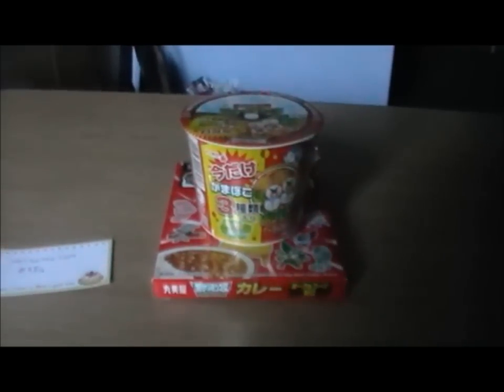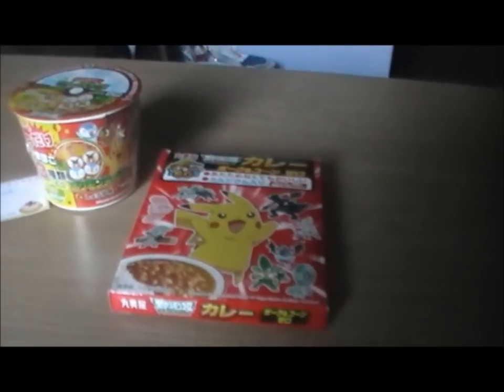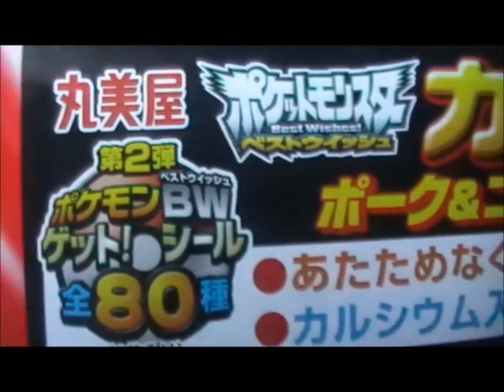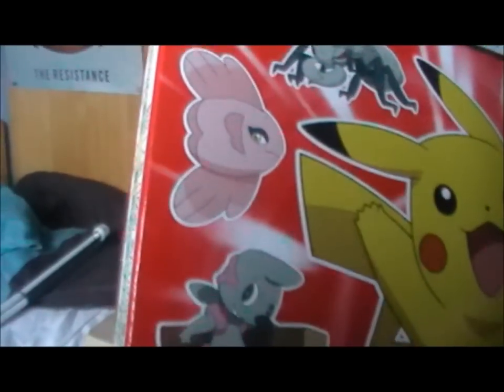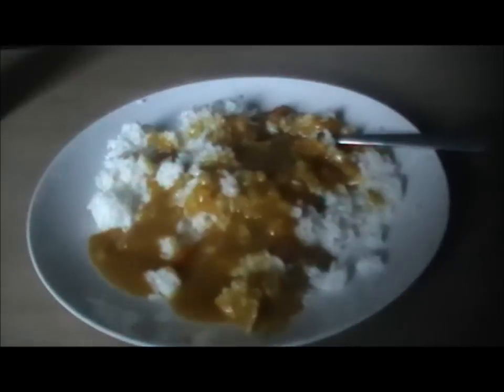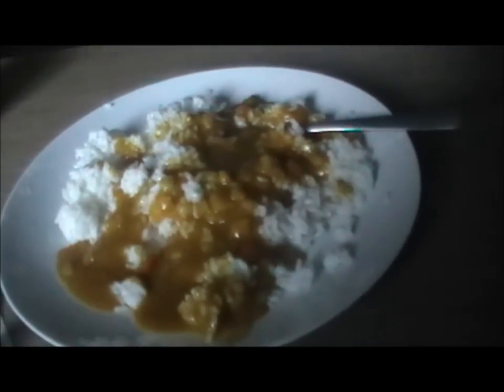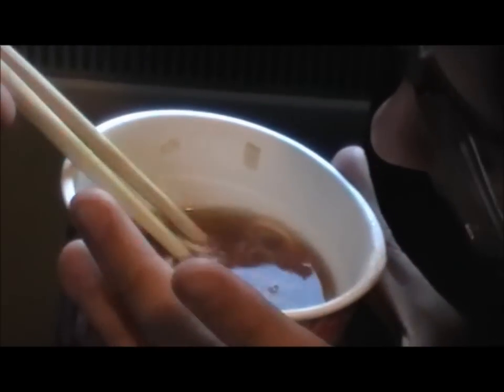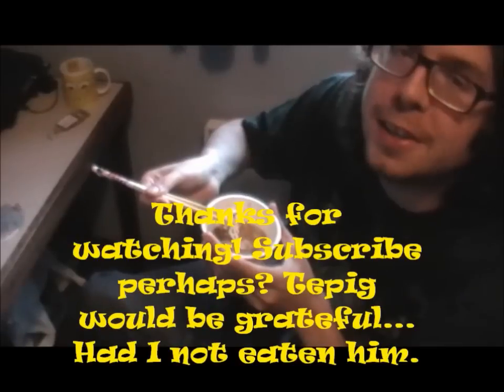Food Review: Pokemon Special! (Soy Ramen and "Hot" Curry)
A food review of two Pokemon food products, namely the Soy Ramen and "Hot" Curry.